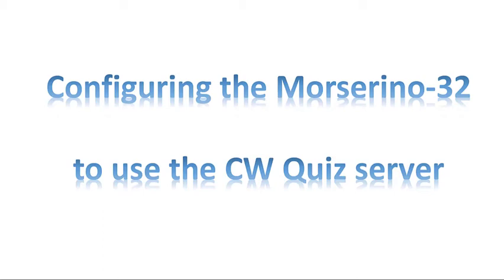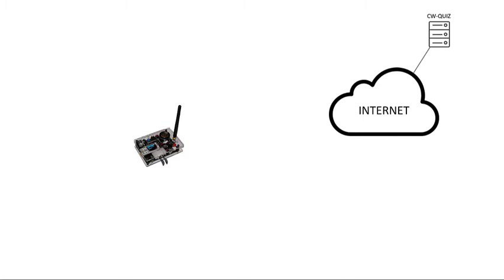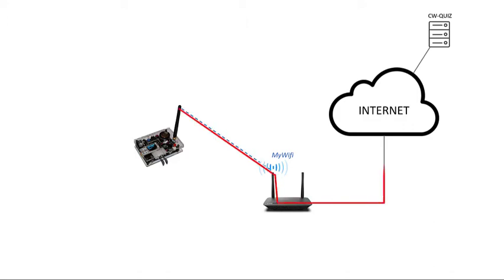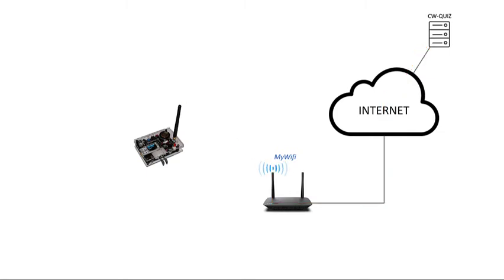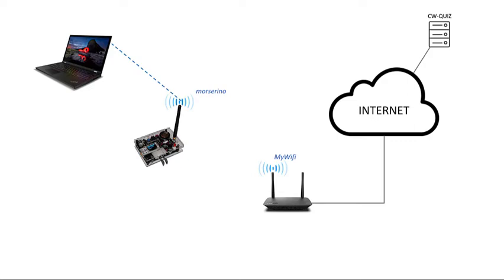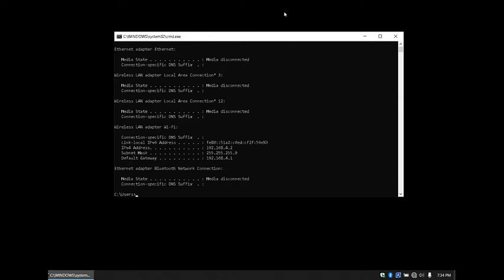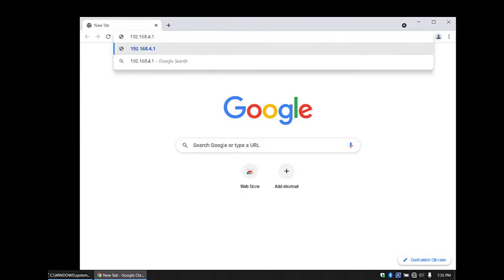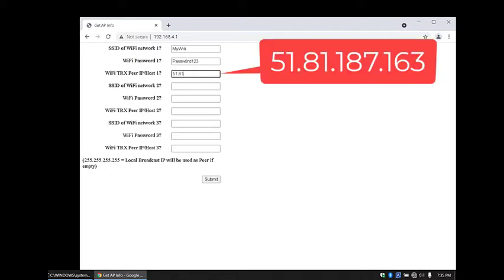Configure Morserino-32 WiFi and connect to CW Quiz server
This video will demonstrate how to configure your Morserino-32 to connect to your home WiFi, and how to connect to the CW Quiz server to play trivia question while practicing and improving your CW skills!